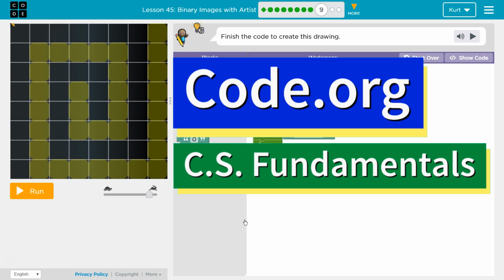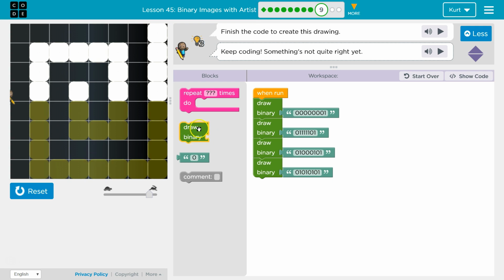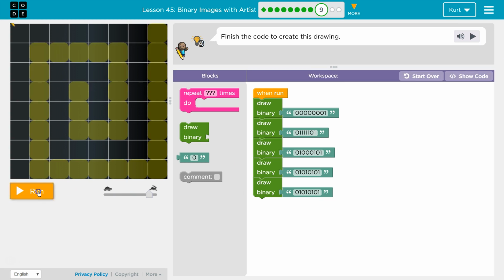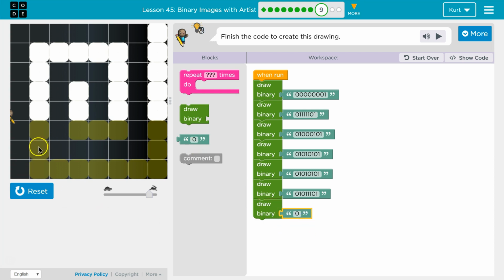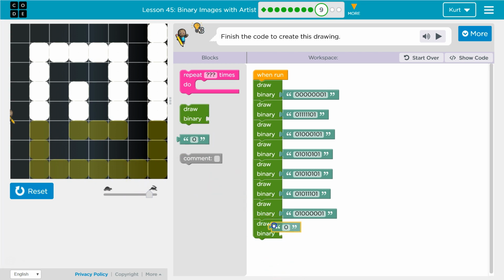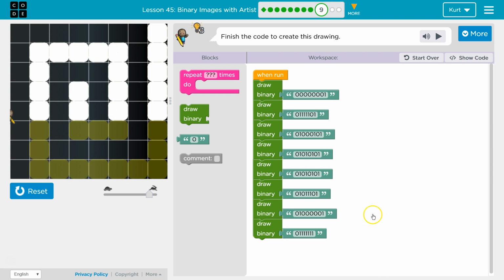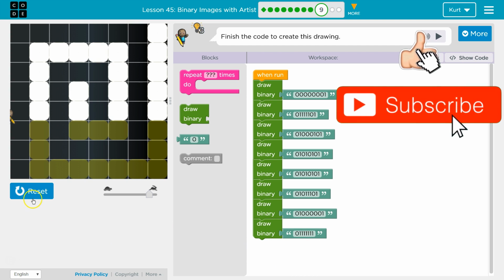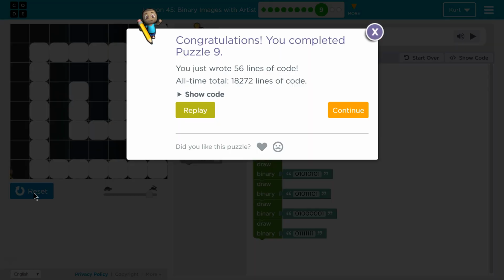Binary Images with Artist CS Express Lesson 45.9 Code.org Tutorial with Answers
Binary Images with Artist is part of Code.org's C.S. Fundamentals Course. In the Express Course this is lesson 45. This course is an excellent way to learn coding. Each part challenges students to accomplish a new task while learning computer science concepts. This particular course,  C.S. Fundamentals is often used in elementary. In this video I walk through step-by-step how to get the right answer for this puzzle. Tutorials for more lessons are linked below.